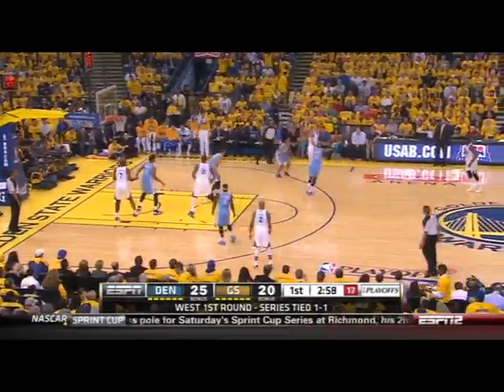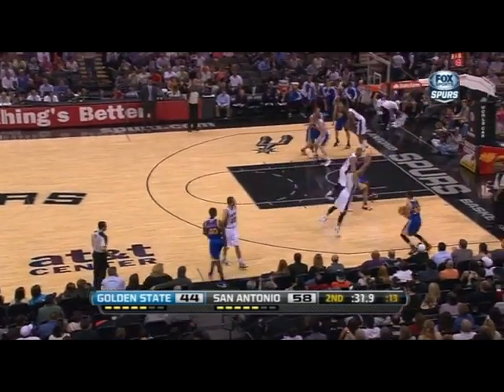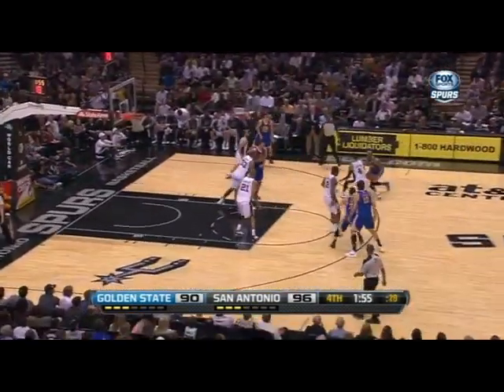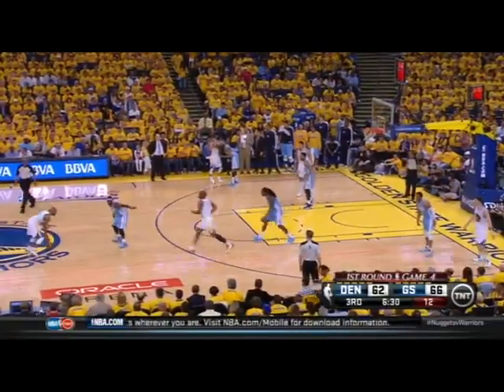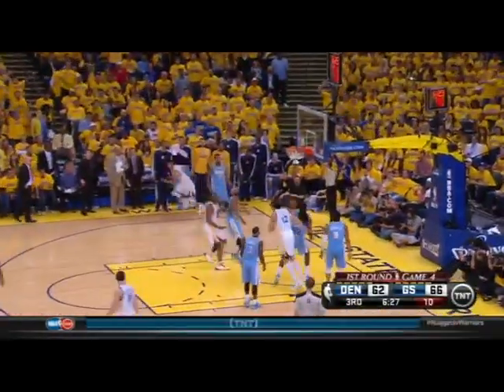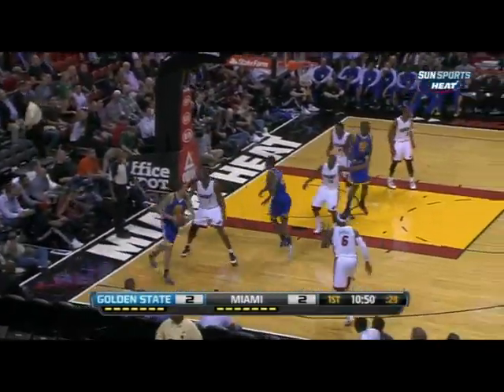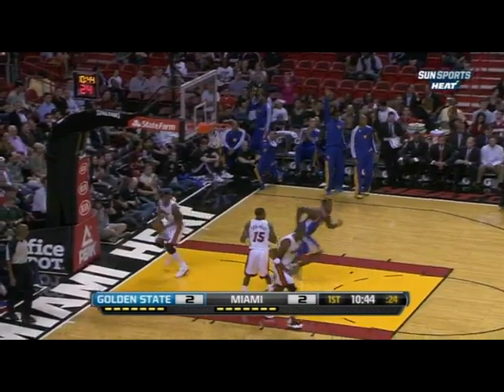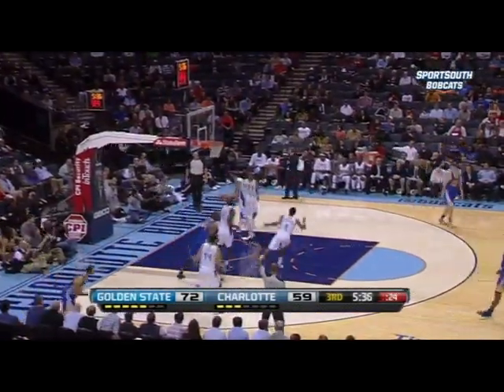Steph Curry - Shot Fake Side Pound Jumper - Golden State Warriors